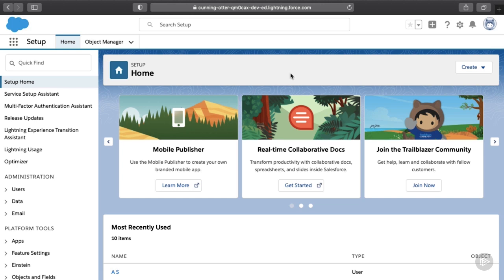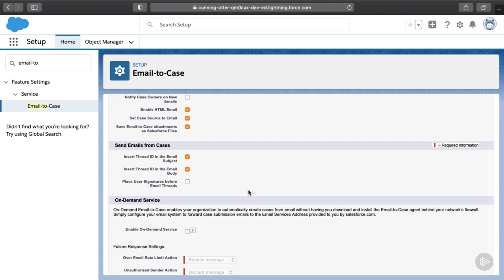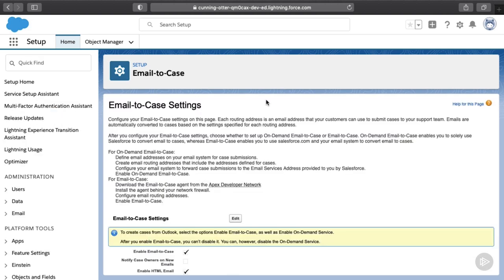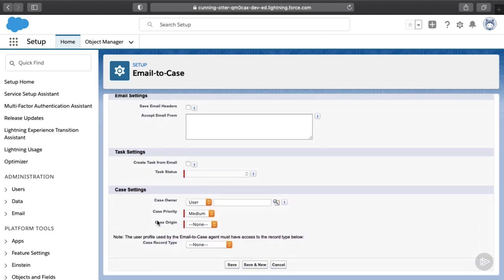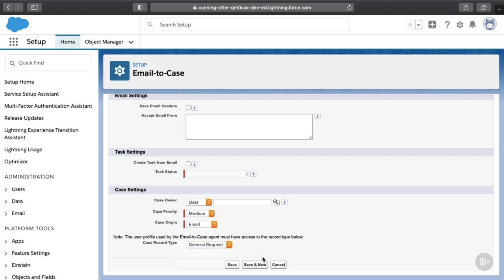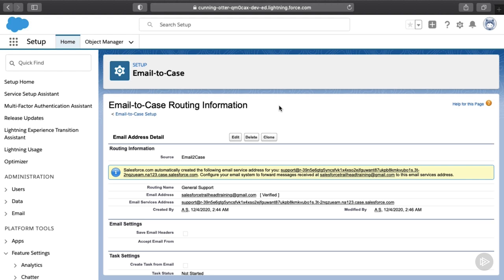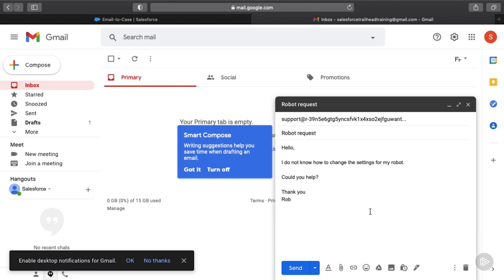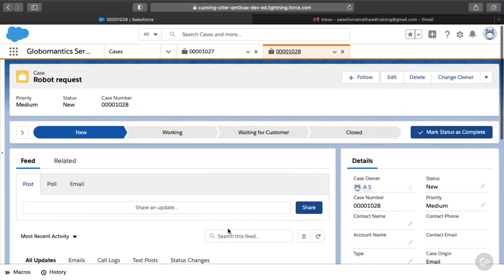4.5 Demo Configuring Email to case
4. Case Automation in Salesforce Service Cloud